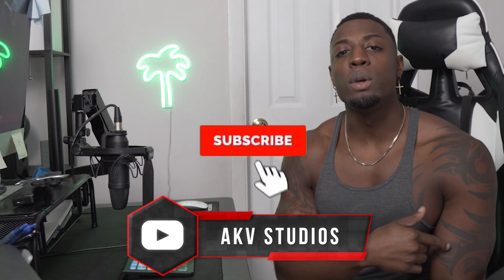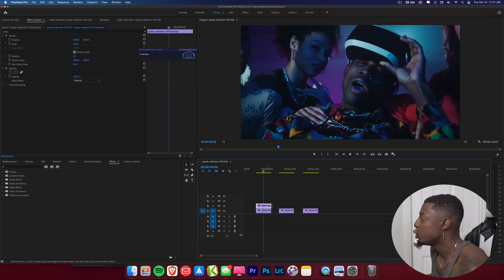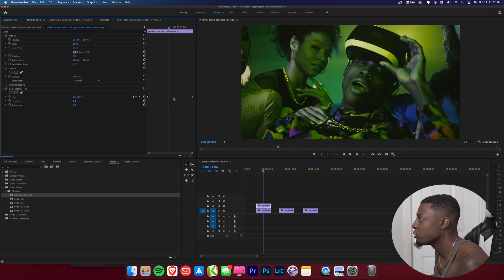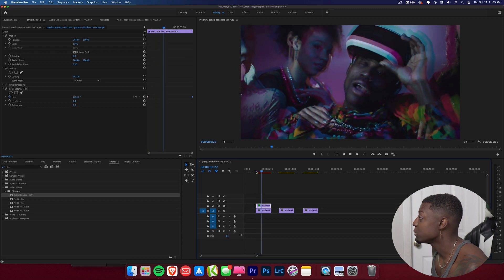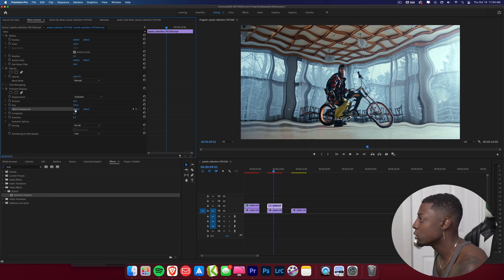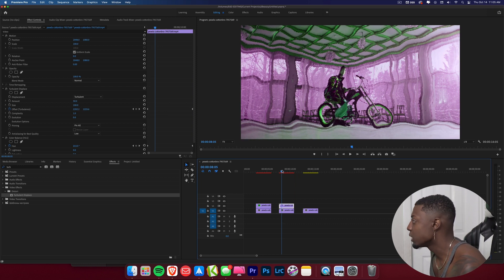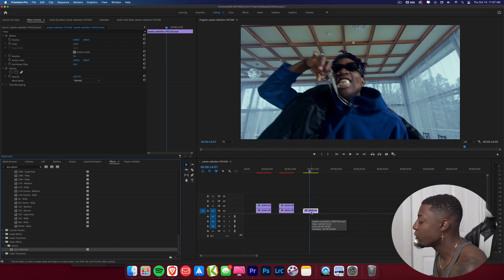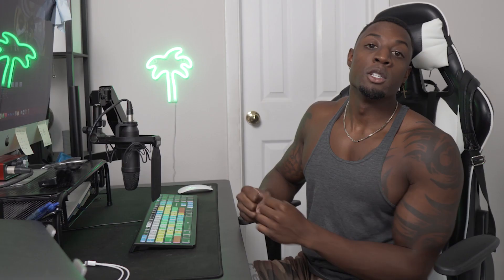3 EASY TRIPPY MUSIC VIDEO EFFECTS | Adobe Premiere Pro CC 2021 Tutorial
Support Me:
Free Stuff:
Video Outline:
0:00​ - Introduction
0:40 - Effect 1
2:08 - Effect 2
3:36 - Effect 3
4:20 - Outro